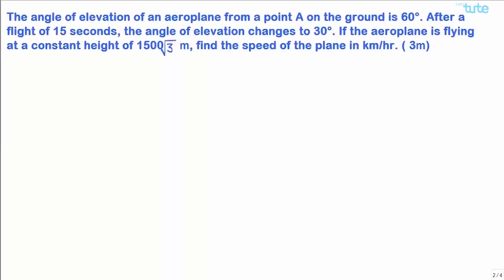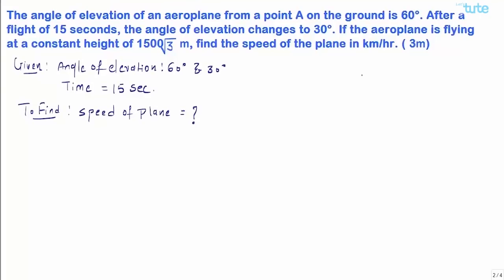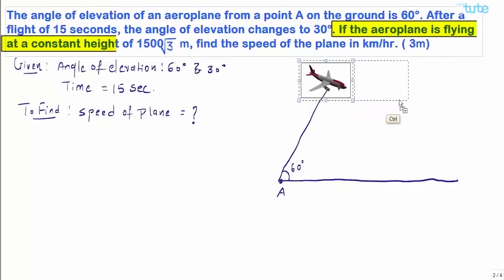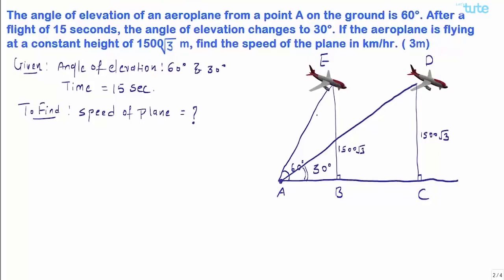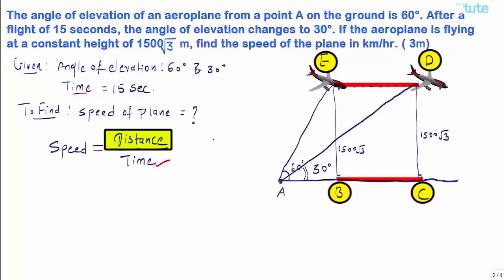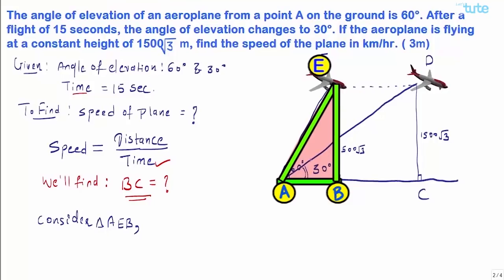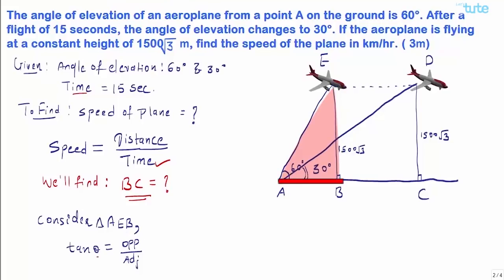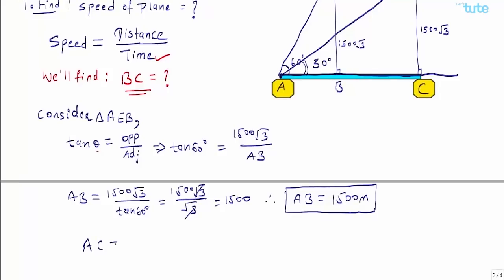Trigonometry Solved Board Question 2015 | Solved Paper | Geometry | LetsTute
Hello Friends,
Check out our video on "Trigonometry Solved Board Question 2015” by Letstute.

I hope you enjoy this online lecture on "Trigonometry Solved Board Question 2015” by LetsTute

This video will give you the solution to the question asked in the previous year board Examination 2015

Checkout our online courses on Maths Class 6th to 10th

Equipment:

1: Green Backdrop Background YouTube Video Shooting
2: DIGITEK® (DTR 550LW) (170 CM) Tripod For DSLR, Camera
3: Godox SB-UBW Series Octa (SB-UBW120 47'') lights
4: Cellphones TriPod t Adapter For Mobile Phone
5: Aerial Acoustic Foam
6: Travel Adapter
7: AmazonBasics Camera Lens Protective Pouches - Water Resistant
8: AmazonBasics Backpack for Cameras and Accessories

Accessories:

1: SanDisk 128GB SD Card - SDSDXXY-128G-GN4IN
2: SanDisk 128GB Extreme Pro SDXC UHS-I Card - C10, U3, V30, 4K
3: Canon EF-S 24mm f/2.8 STM Lens
4: Spe Tulip 58Mm Flower Lens Hood (Black) For Canon Eos
5: Graphic Tablet
6: Microphone with 20ft Audio Cable
7: Headphones for Home & Recording studio
8: Studio Condenser Microphone

Software:

1: Effects and Cinema 4D Lite: 3D Motion Graphics Using CINEWARE
2: Adobe Photoshop CC for Photographers 2018 Paperback